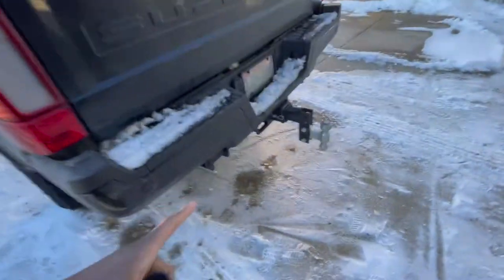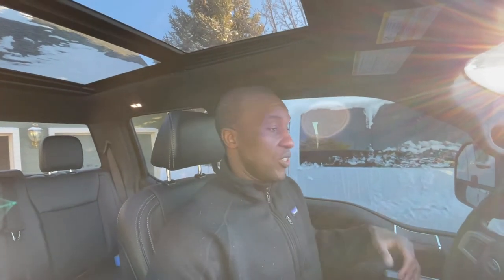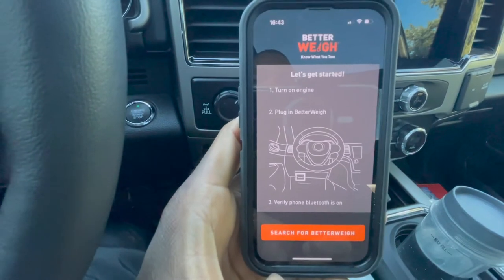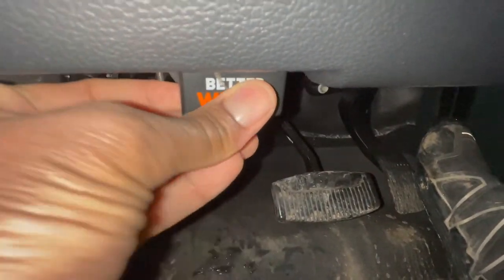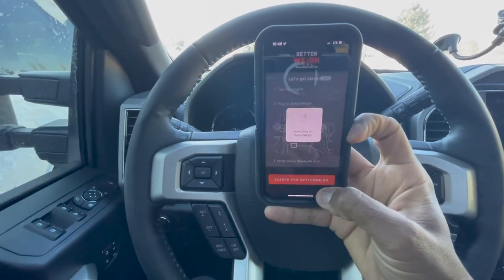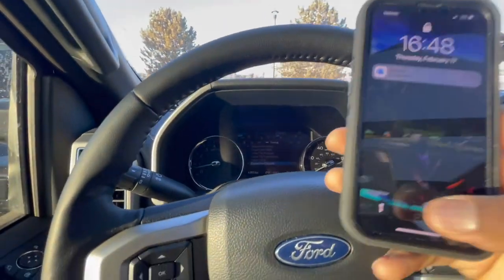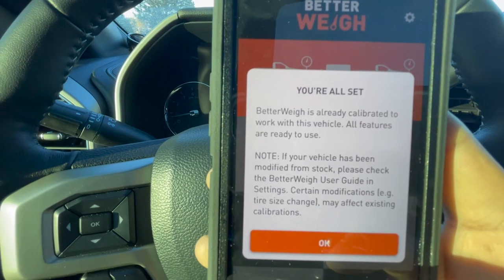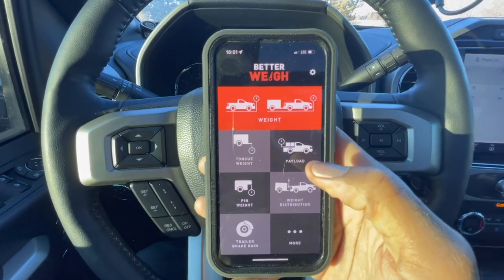Curt Better Weigh Smartphone Tongue Weight Scale Setup in Ford F350 Tremor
Setting up the Curt Better Weigh Smartphone Tongue Weight Scale Setup in Ford F350. It is. smartphone app that can determine items like tongue, pin, payload weight when towing. I'm getting ready to go pickup an ATV so I figured the may come in handy.